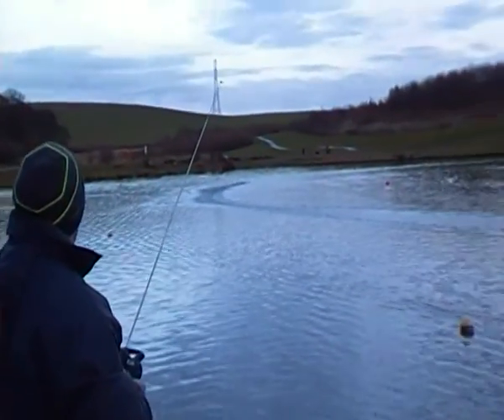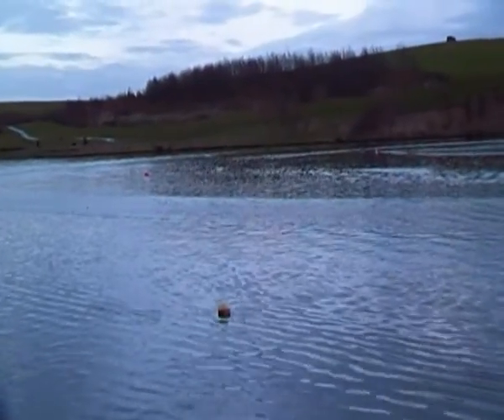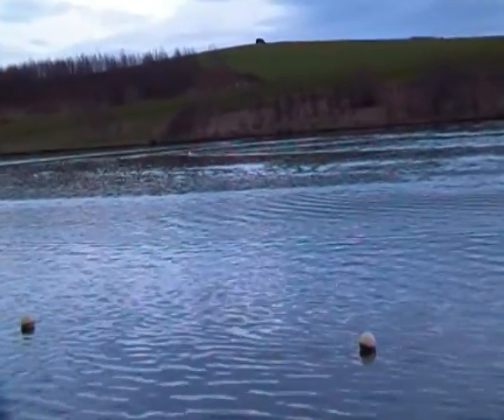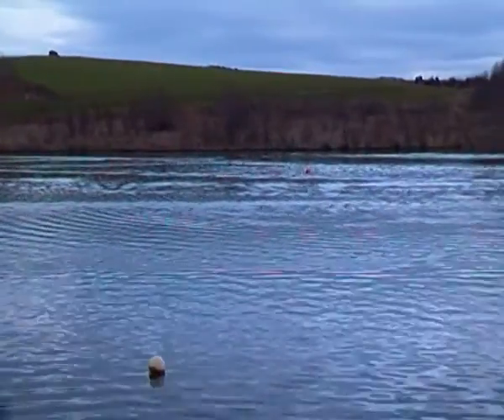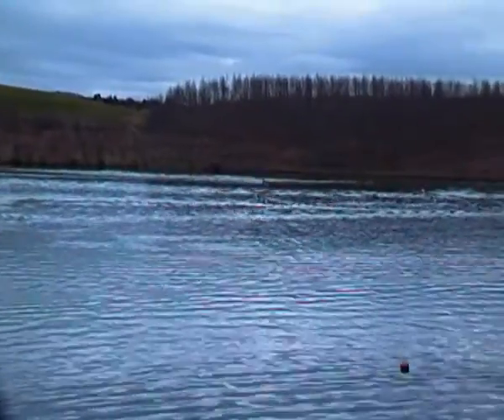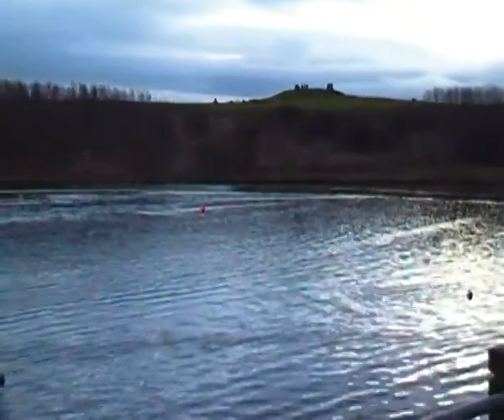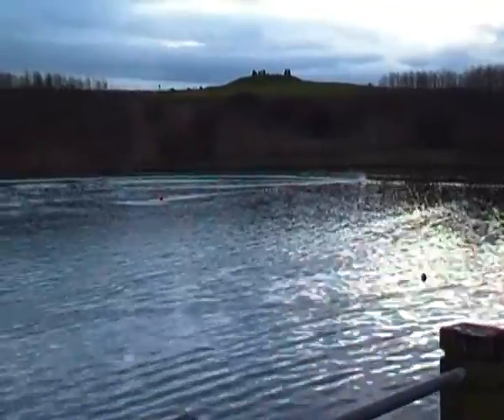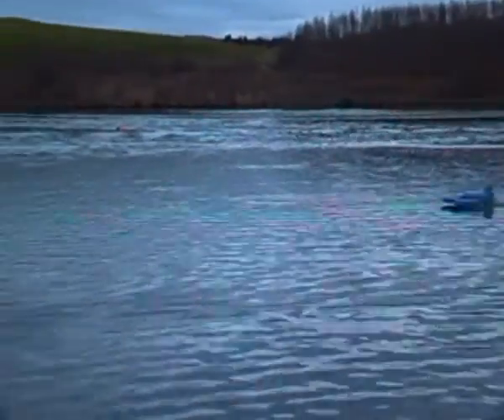RC Bluebird boat with Wren jet Jan 2012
Bluebird estimated from photo's 2012
since had fiery funeral. Motor didn't want to run inside the hull, Hence later extension through the rear hull cover, not clear why. But not bad for a rule of thumb guess.